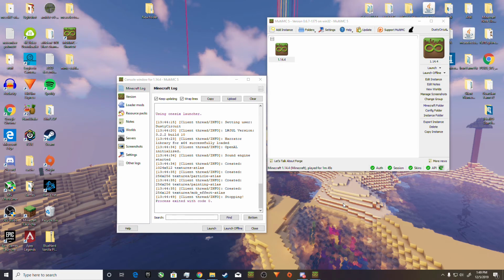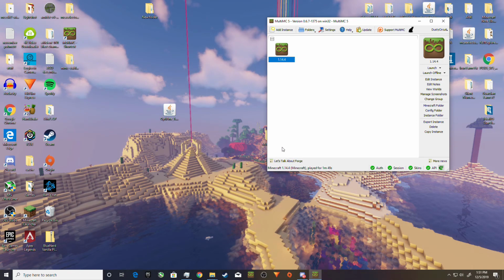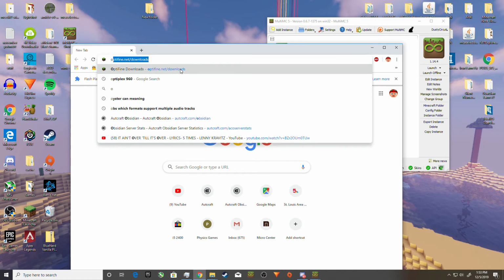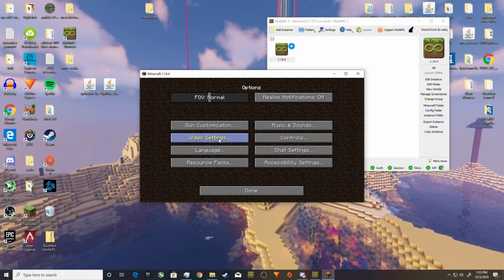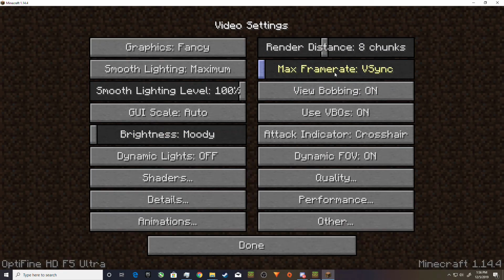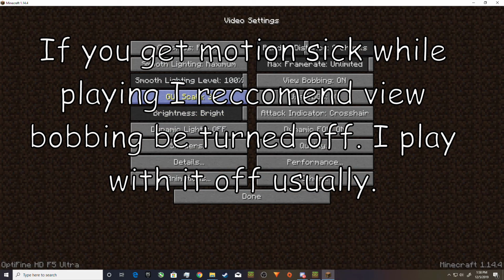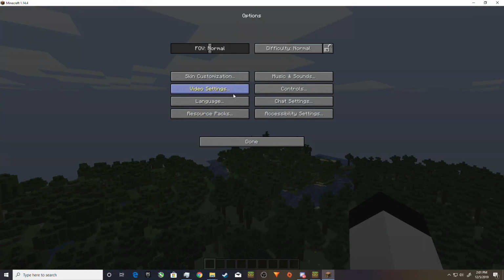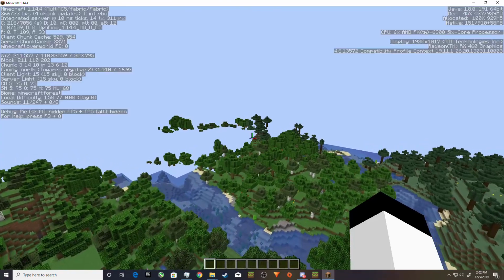How to install Fabric modloader and Optifine on Multimc launcher. Pt 2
Second video of this series being about Optifine and Fabric installation. If you haven't watched the multimc installation first I recommend you do so before this video and the mod installation.